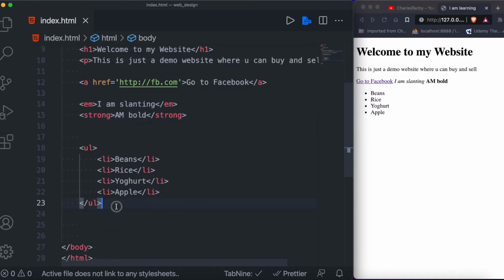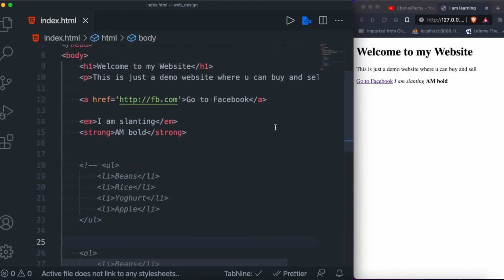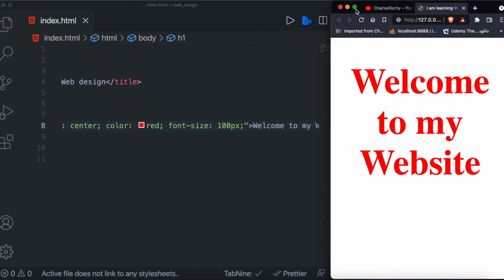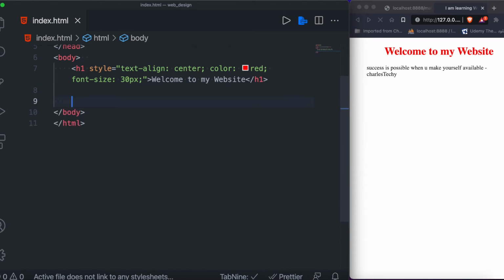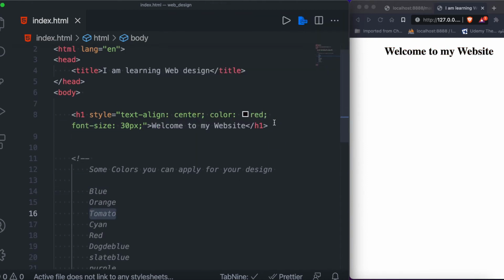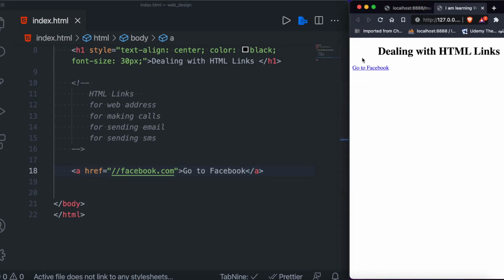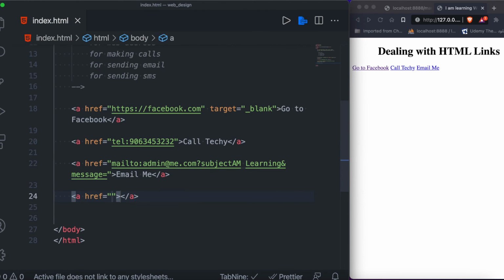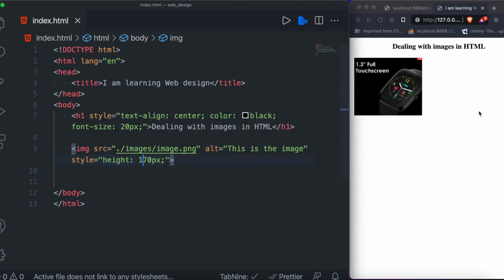How To develop Web Applications Like A Pro Part 3 | 2023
In the third installment of "How To Web Develop Like A Pro," we cover the latest trends in web design and development for 2021/2022. Learn about the skills and tools you need to become a top-level web developer and designer in this comprehensive guide.